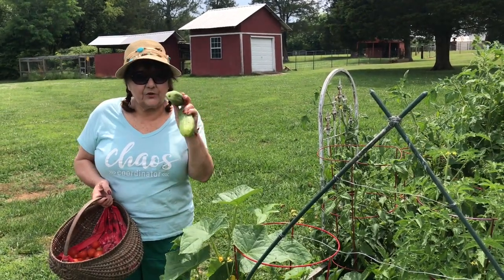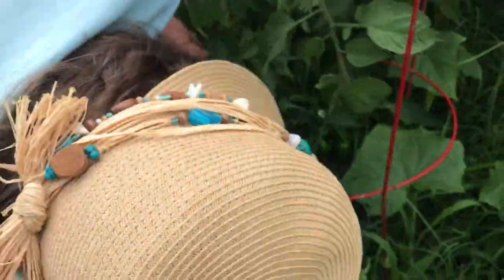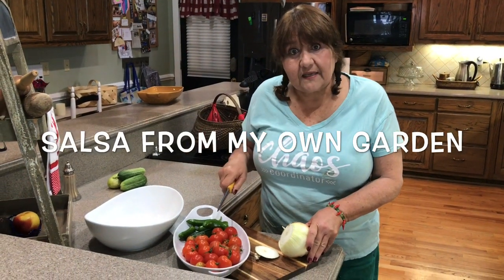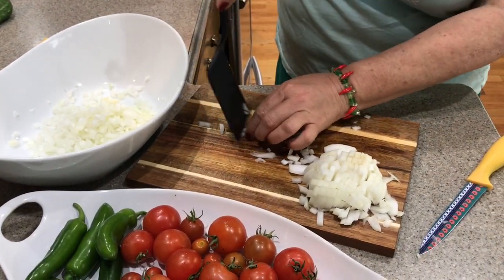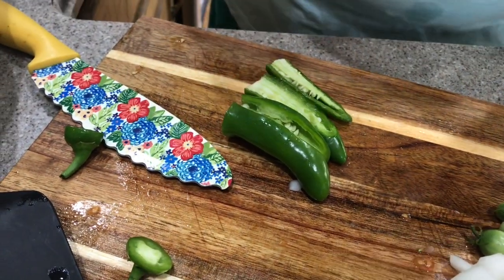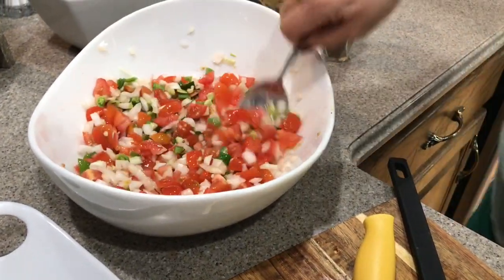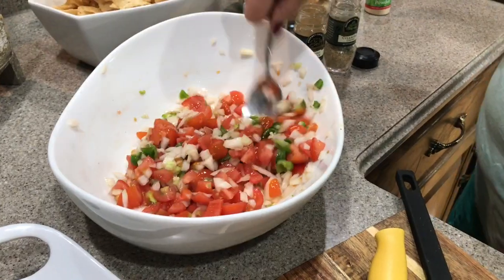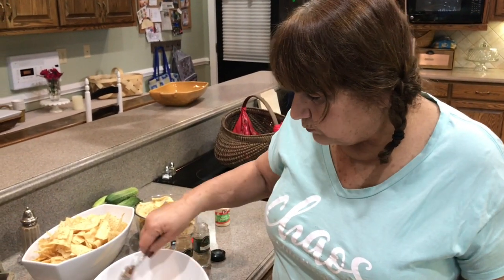Fresh Salsa straight from the garden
Making my own salsa wearing safety glasses from the garage